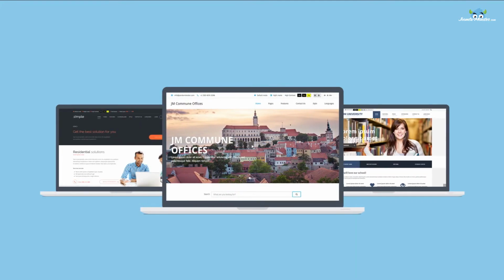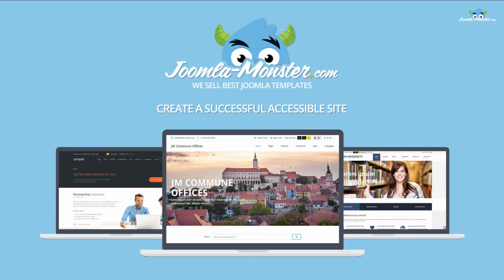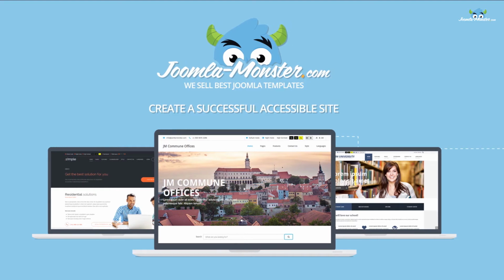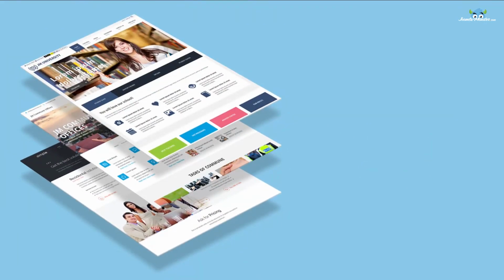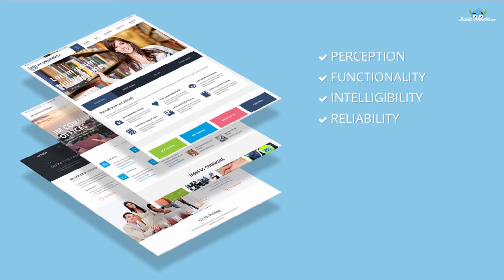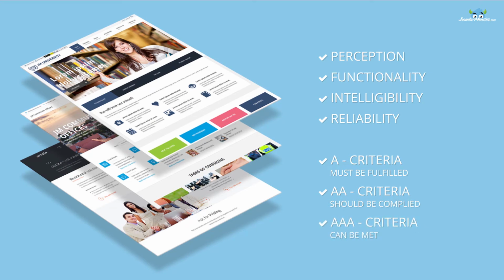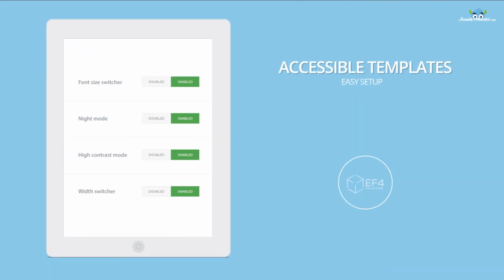WCAG Joomla template for creating accessible website!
Joomla-Monster is a pioneer at creating accessible Joomla templates.
More and more customers appreciate our projects and that means a lot to our team!
Web Content Accessibility Guidelines is a collection of documents relating to the availability of Internet services and since 2012 has the status of international standard ISO.
More and more countries establish the law that obliges entities performing public duties (such as ministries, regional offices, offices of cities and municipalities, police, fire brigade, hospitals and many other institutions) to customize their websites to meet WCAG 2.0 requirements.
Joomla-Monster are the first company who started to create the professional accessible Joomla templates!
Check if you should buy accessible template!